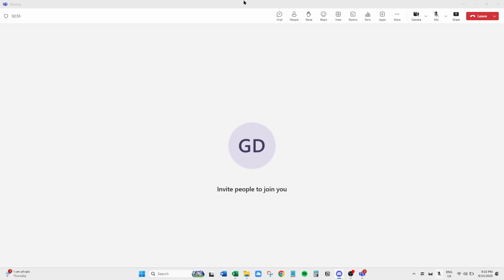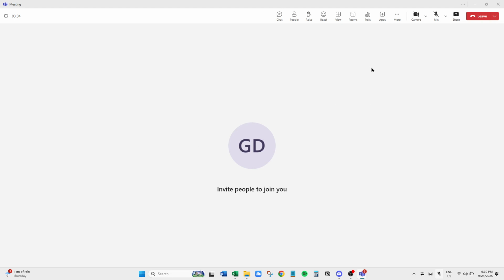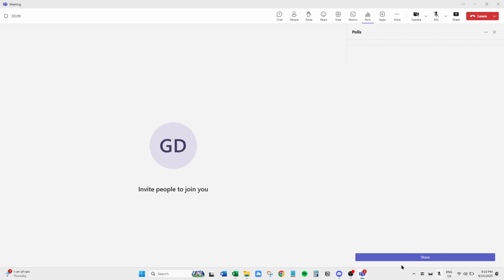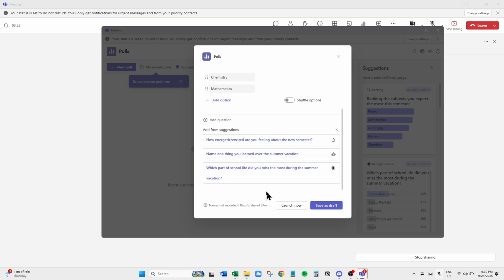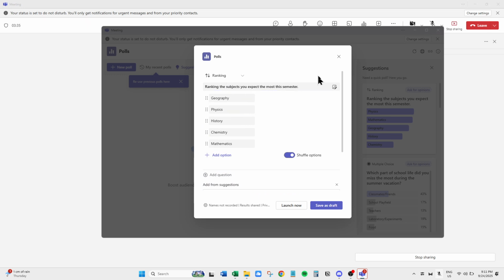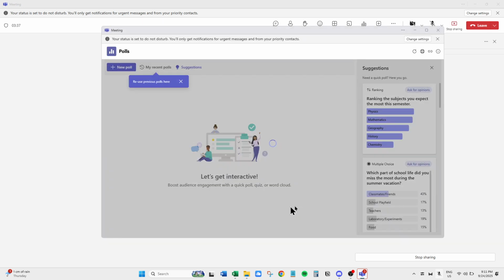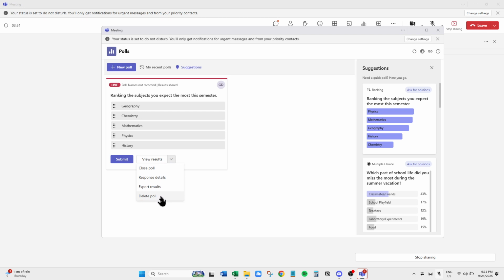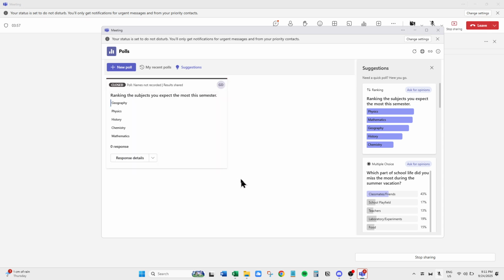How To Poll During Microsoft Teams Meeting [2025 Guide]